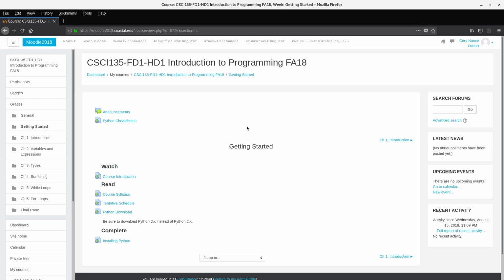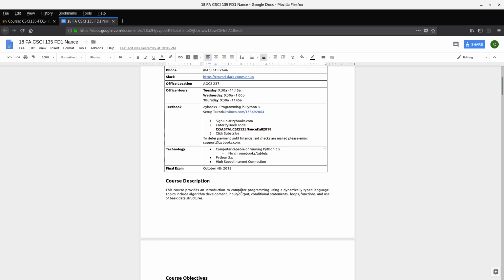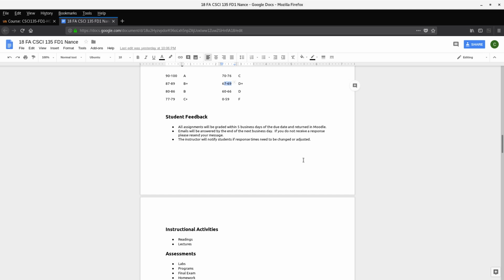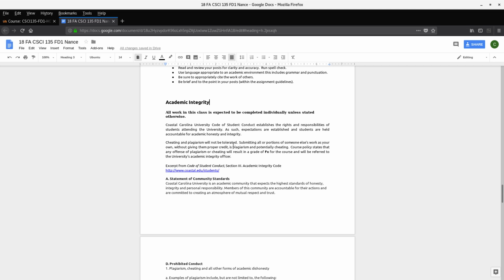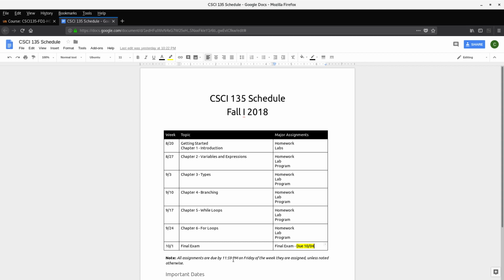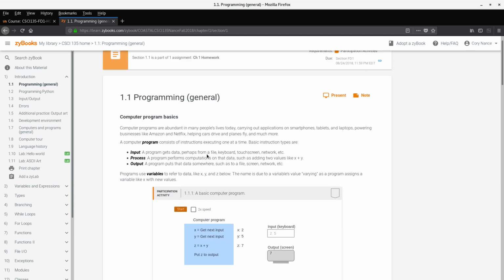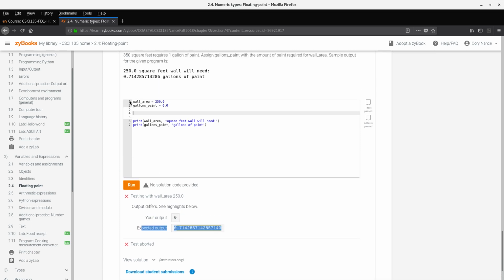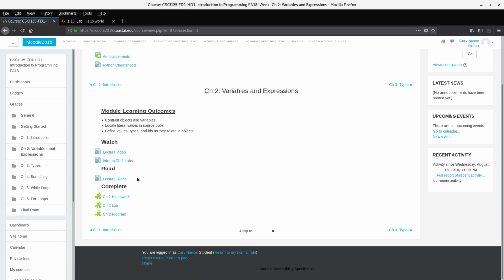CSCI 135 Introduction Video